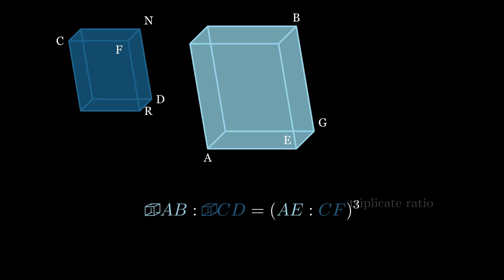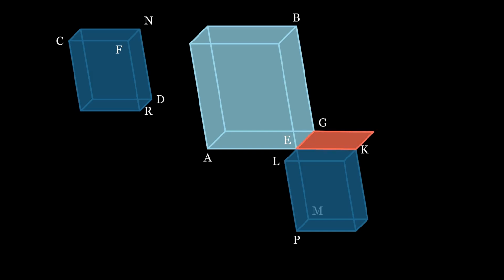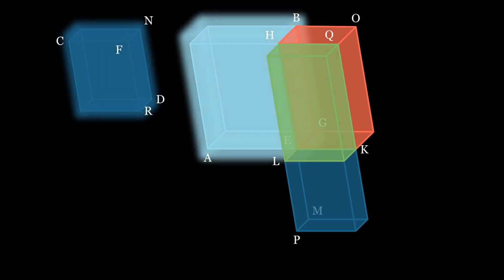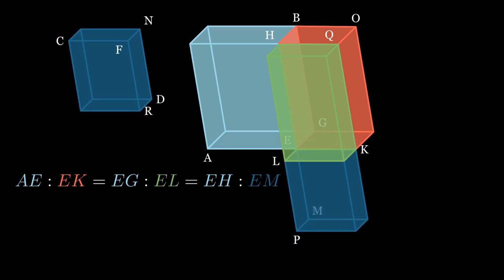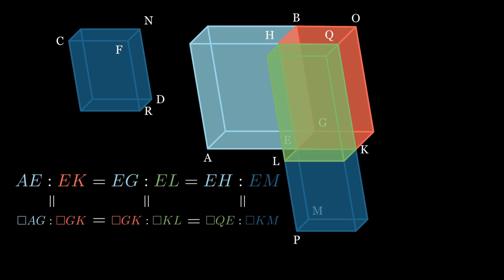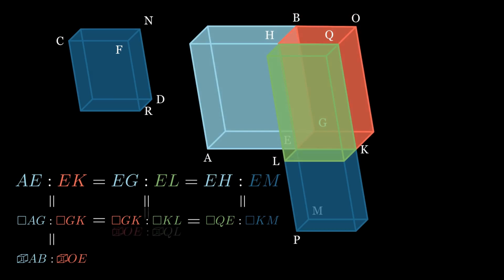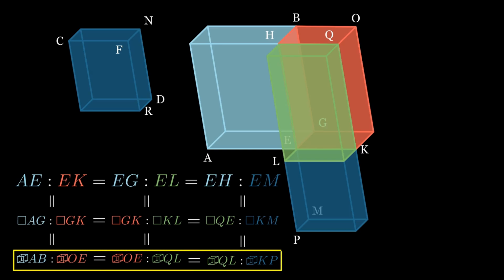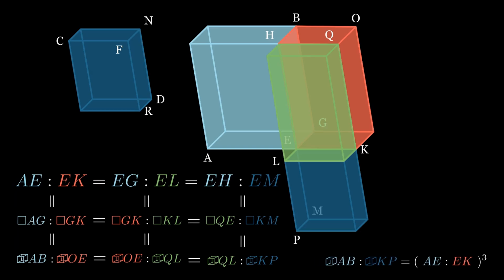Euclid Elements -- Proposition 11.33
Similar parallelepipeds are in the triplicate ratio of their sides.